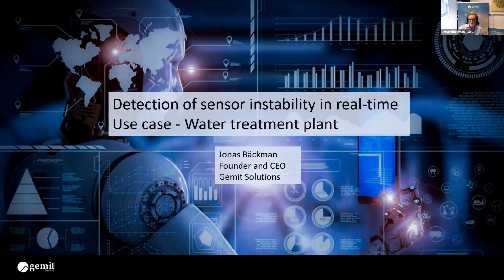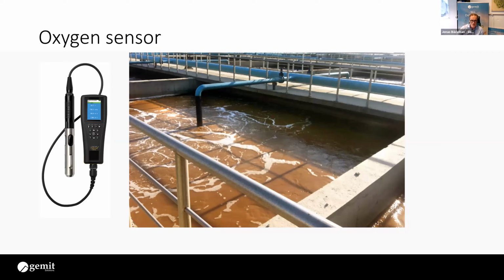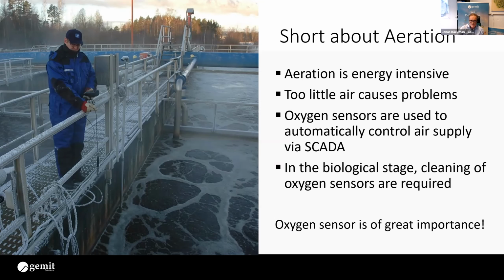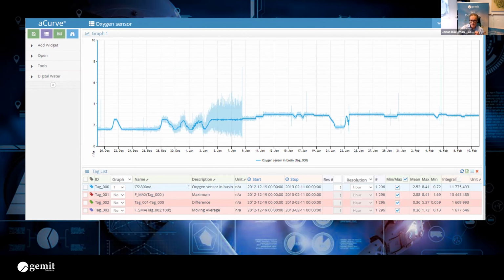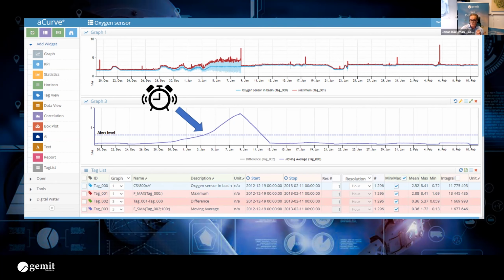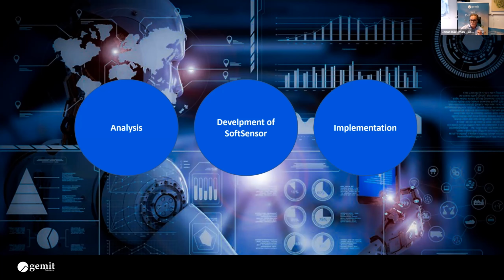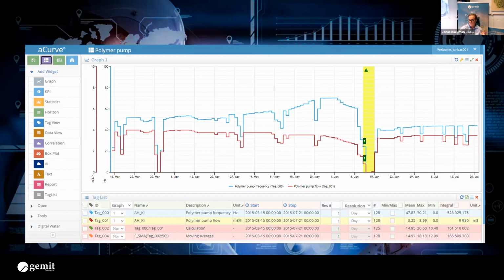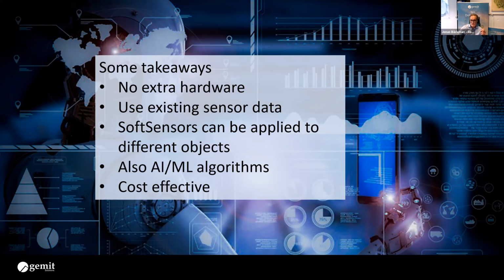Gemit at THINGS eXecutive Update™ The Power of Analytics with KX, September 14 2021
Jonas Bäckman, Founder and CEO, Gemit Solutions, speaking at THINGS eXecutive Update™ The Power of Analytics!

Analytics has been growing in importance fuelled by ever increasing power and speed of processors and computer storage. Jonas Bäckman presents detection of sensor instability in real-time using a case from water treatment.

THINGS eXecutive Update™ The Power of Analytics aims to explore the state of analytics today, by presenting a couple of real life cases from THINGS member companies who are commercially active in the field of Analytics today. you can register for the event for free, here.